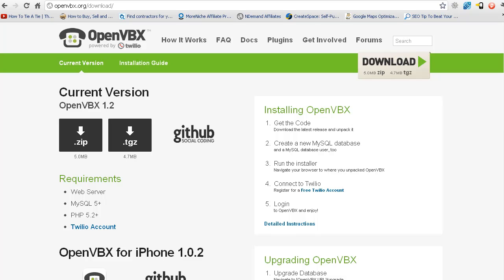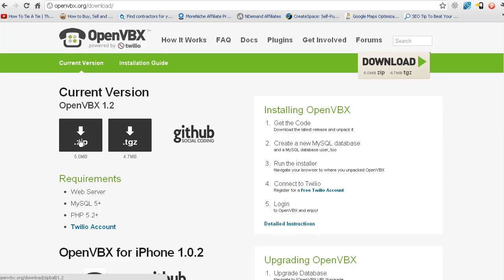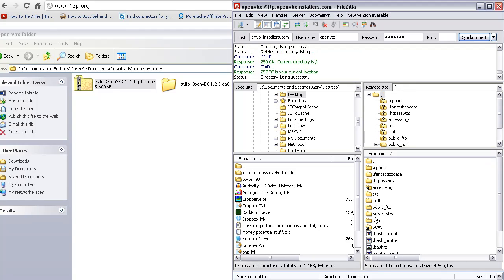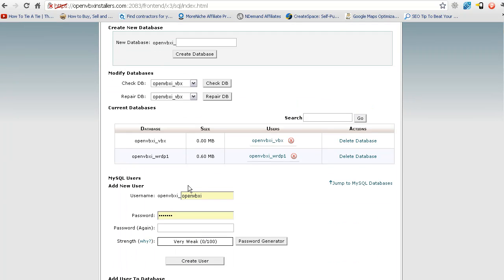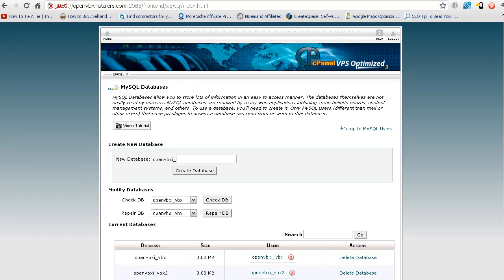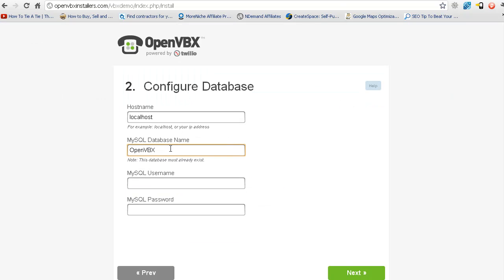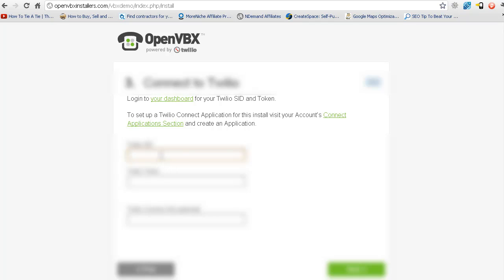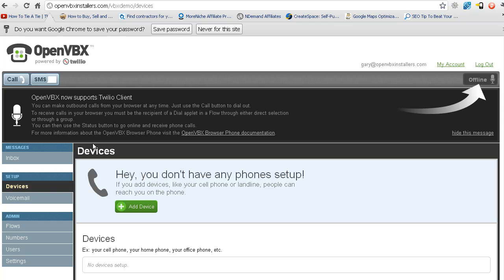How To Install Open VBX Tutorial - openvbx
- This video gives you a detailed look at how to install Open VBX including how to setup a MySQL database, add a user to that database, and upload the program.